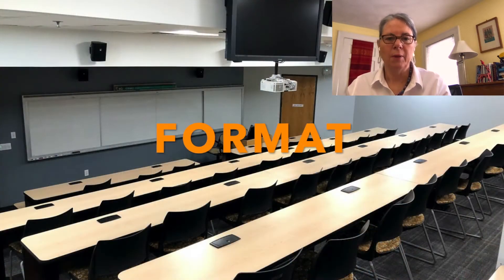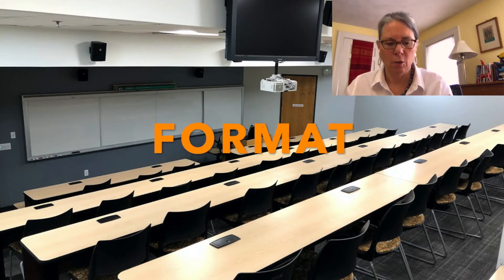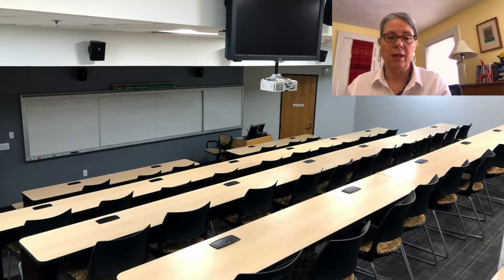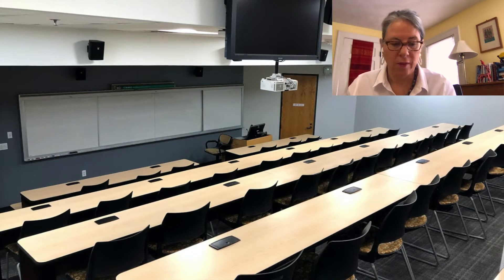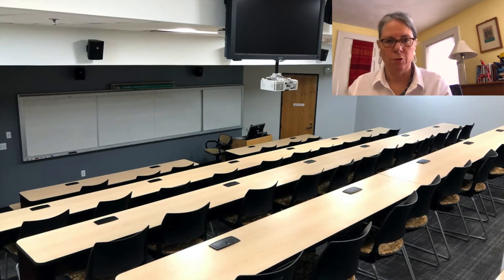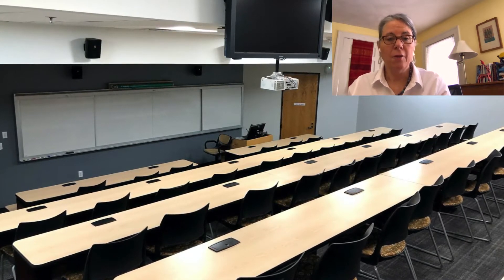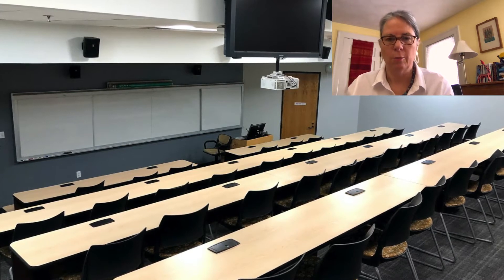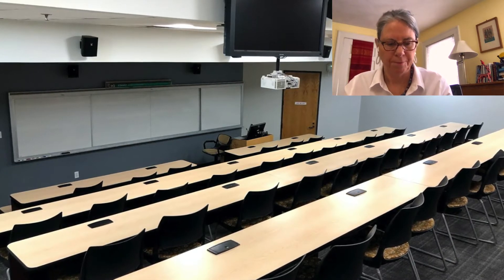Political Economy of Development (Diplomacy, History and Politics P219) Professor Katrina Burgess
This class offers a survey of some of the key debates and issues in the political economy of development. First, we examine alternative approaches to development and how they have informed policies in developing countries since the 1950s. Second, we compare different patterns of interaction among the state, political parties, interest groups, and civil society and examine how they have affected development outcomes. Third, we address current topics such as the rise of China and India, new approaches to poverty alleviation, and the impact of global financial crises on developing countries.

Course Details

Time: Mo, We 10:30AM - 11:45AM
Location: Mugar Hall, Room 200, Medford/Somerville
Session: Regular
Credits: 3